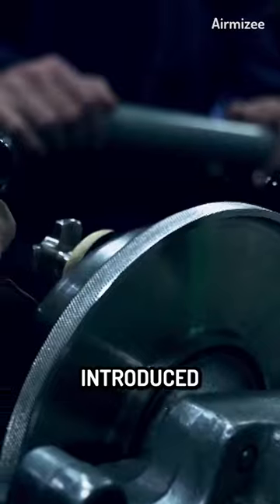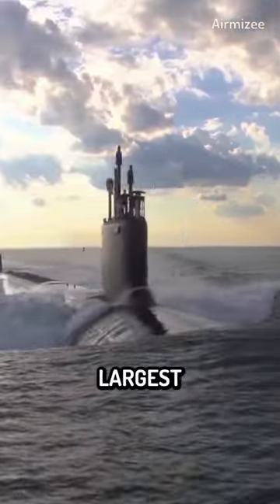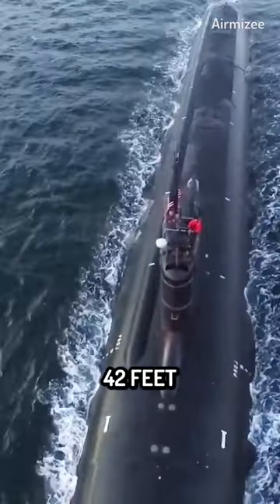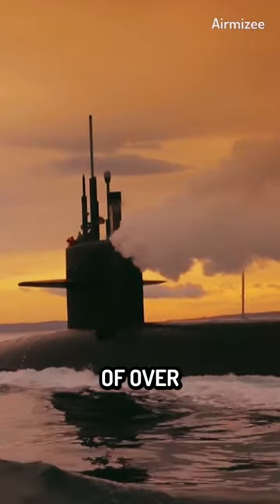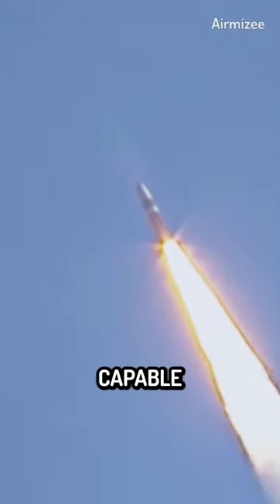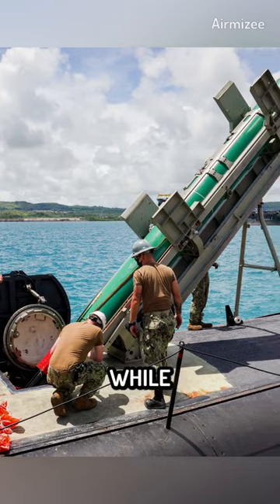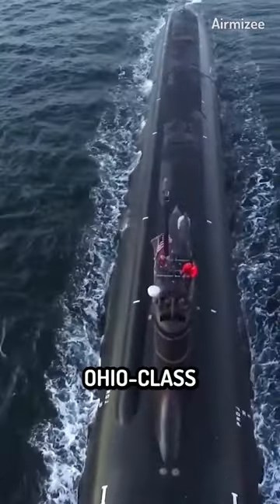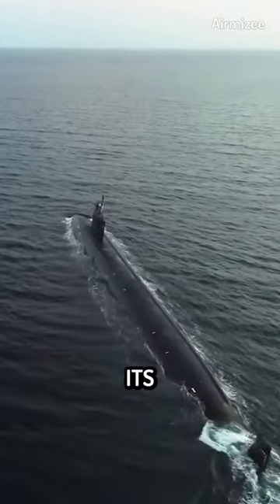Ohio-Class Subs: The Backbone of America's Nuclear Triad?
The Ohio-class submarines were first introduced in the early 1980s, and are designed to carry nuclear-armed ballistic missiles. Over the next decade, a total of 18 Ohio-class submarines were built, making them the largest fleet of nuclear-powered submarines in the world.

Ohio-class submarines are 560 feet long and have a beam of 42 feet, making them the largest submarines ever built for the US Navy. They are powered by a nuclear reactor and have a top speed of over 20 knots when submerged with a maximum dive depth of over 800 feet.

Each Ohio-class sub can carry up to 24 Trident II D5 missiles, which have a range of over 7,500 miles and are capable of striking targets with pinpoint accuracy. The missiles are launched from the subs' vertical launch tubes, which can be reloaded while the sub is at sea.

The Role of Ohio-Class Submarines in America's National Security
Ohio-class submarines play a critical role in America's nuclear deterrence strategy. This creates a strong disincentive for other countries to use nuclear weapons against the US or its allies.